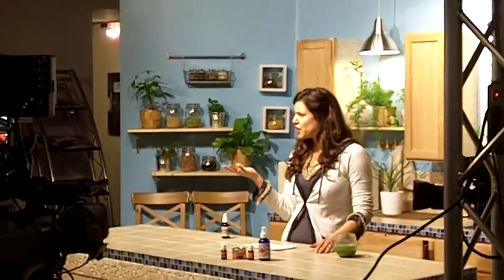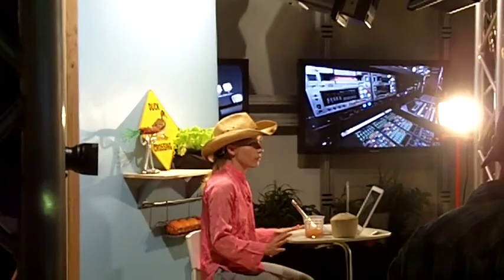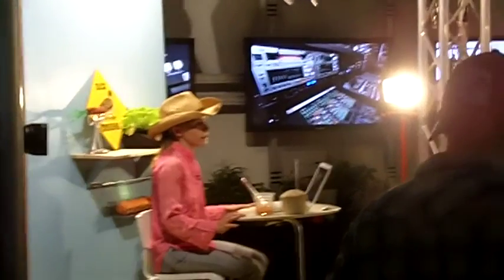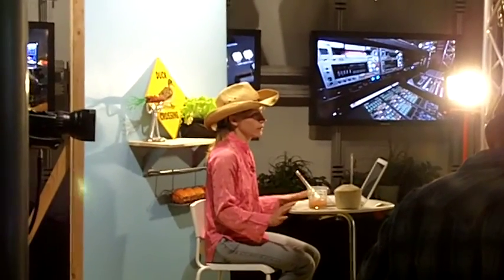Blythe Raw Live behind the scenes 2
Raw cooking show